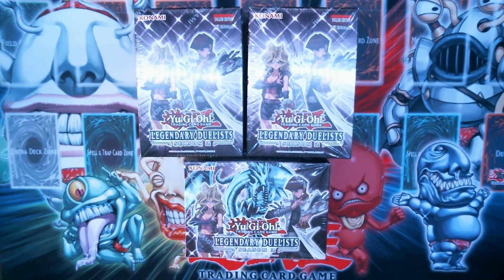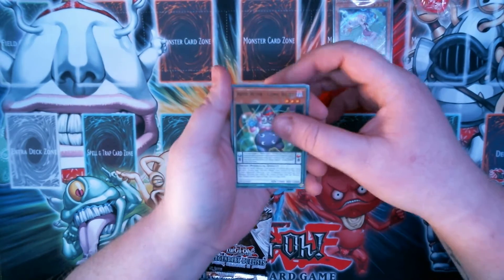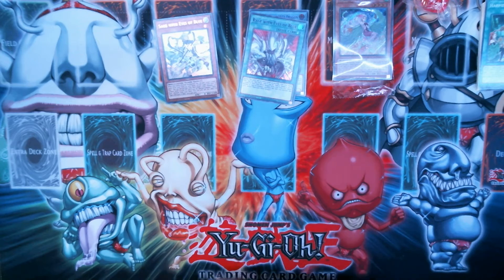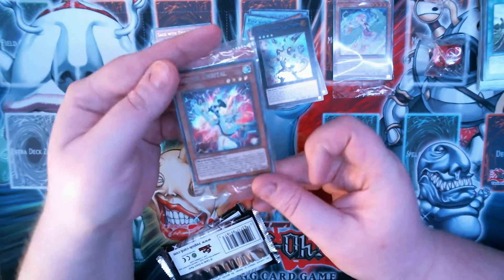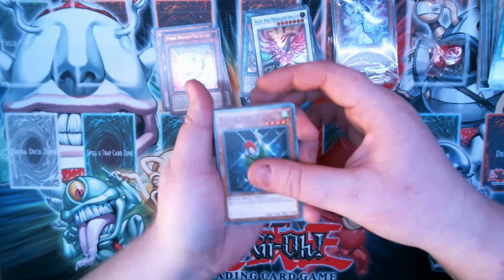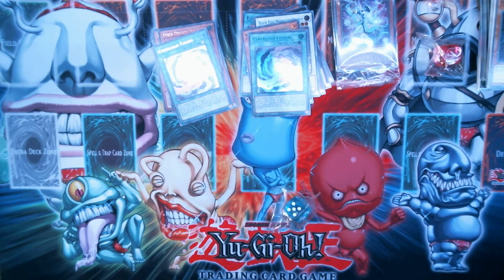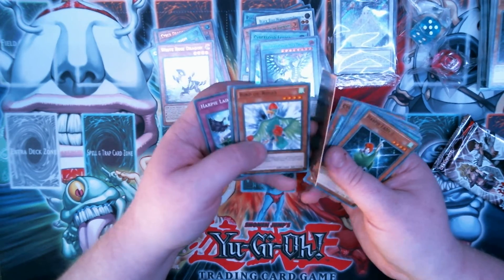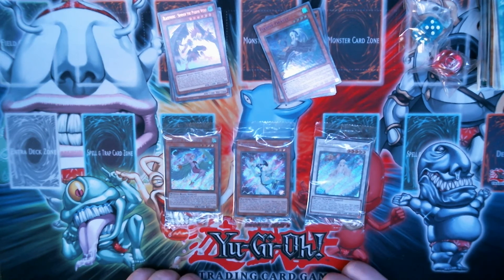Legendary Duelists- Season 2 box opening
I bought 3 boxes of Legendary Duelists season 2 and then I opened them...